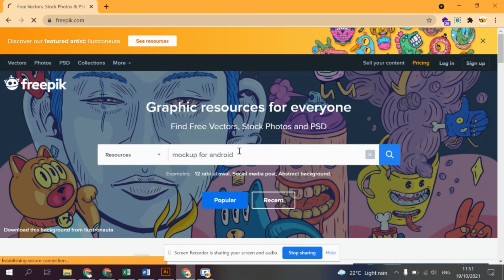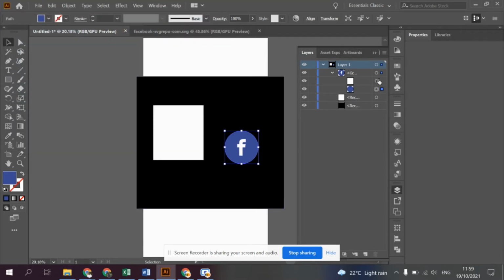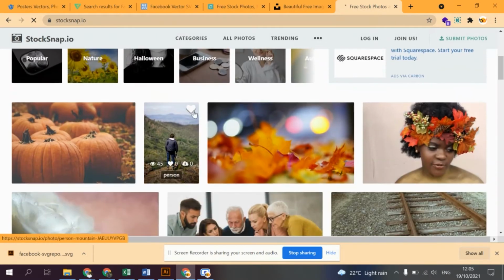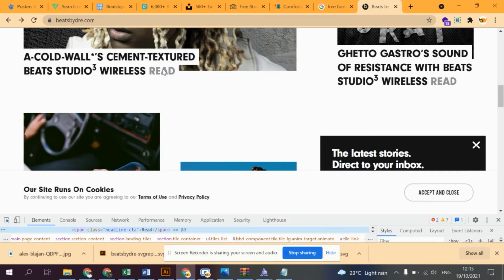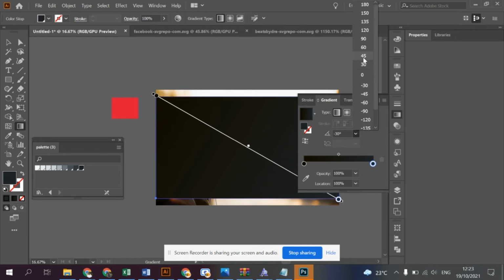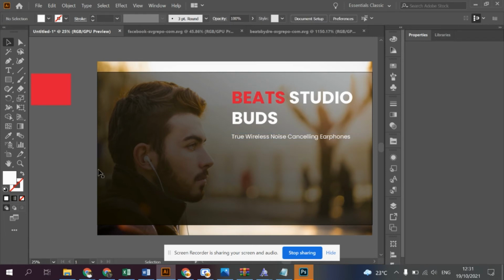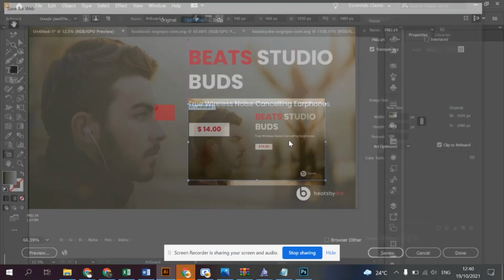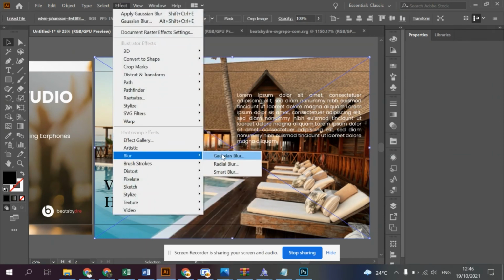Illustrator Tutorials UNSCRIPTED & UNCUT: Typography - Part 1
I love teaching but design work especially. In the next coming weeks we shall explore a number of design tools and learn and grow together. In this first part of a two part unscripted, uncut series we start with typography in illustrator, in simpler terms, working with text.

Any link mentioned in the tutorial has links copied below
Resources:
Vectors

Icons
Free Icons: